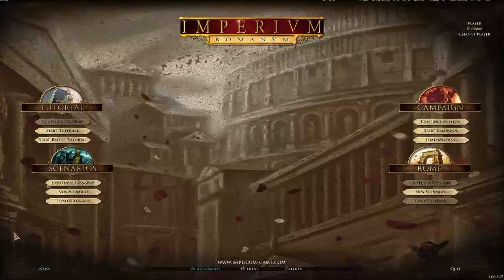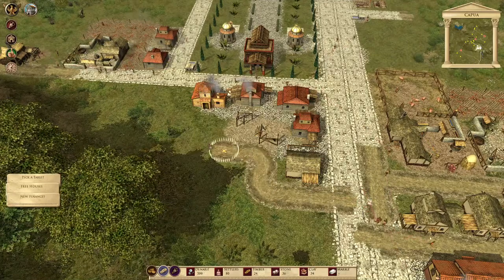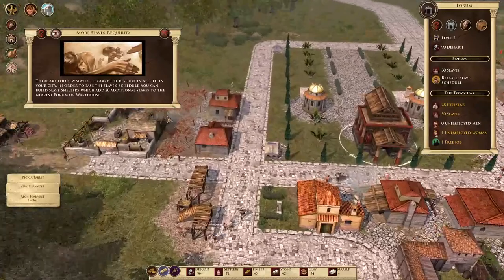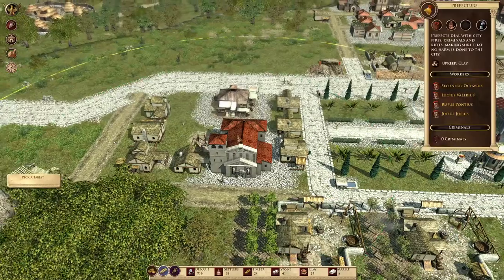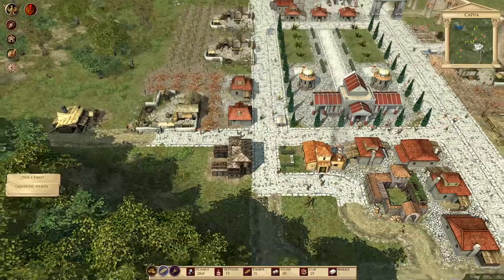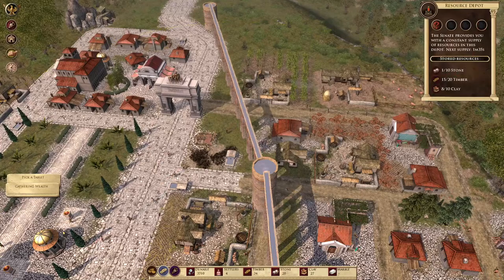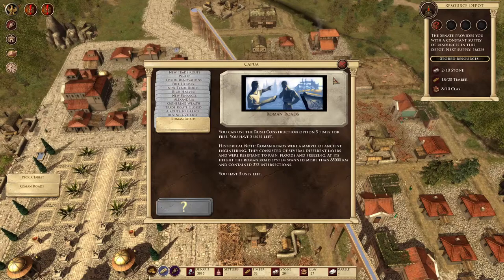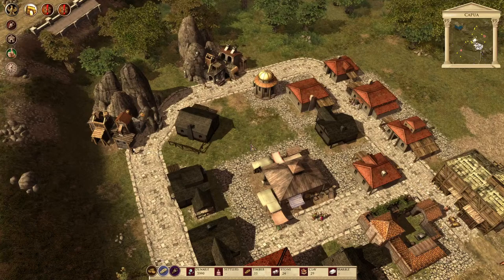Lets Play - Imperium Romanum - II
Following my previous surviving Mars playthrough, I kept thinking "don't I know this company, didn't they do a Roman city builder?"
They did, and this is it. I loved this game. I still do.